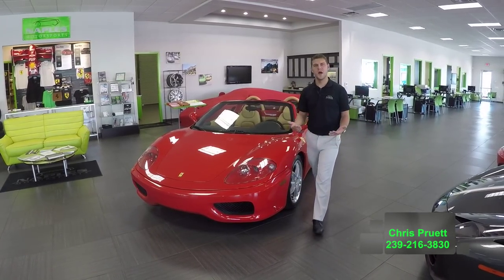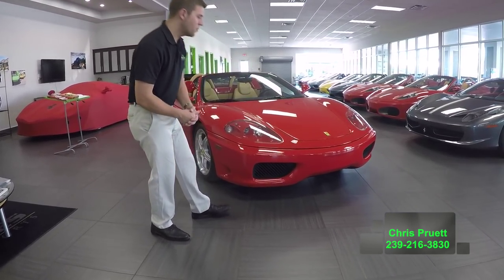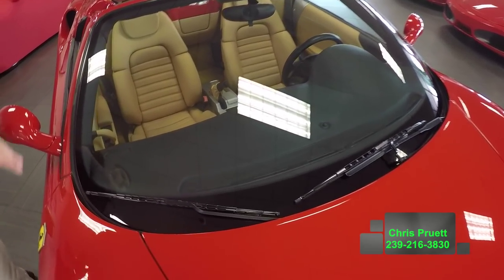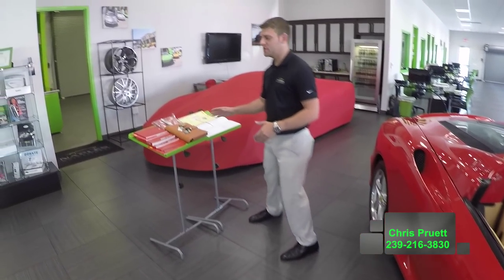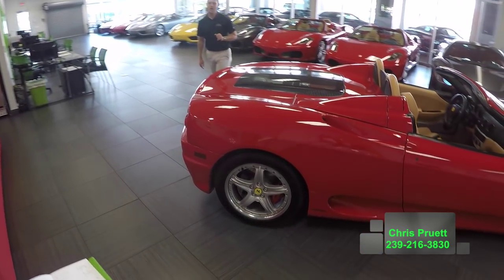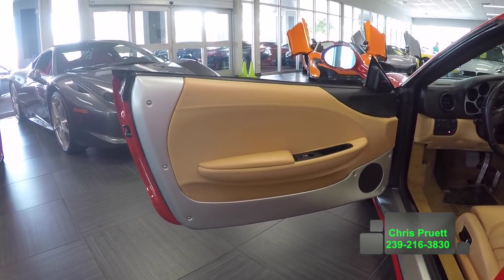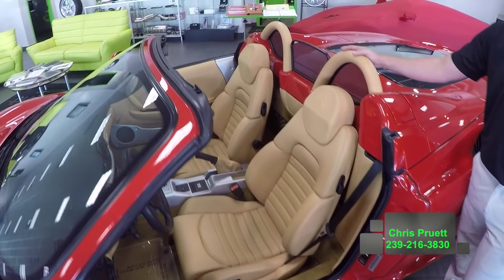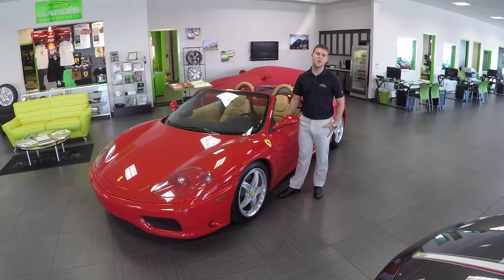2005 Ferrari 360 Spider F1 Red 8k For Sale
Take a look at this beautiful Ferrari 360 for sale at Naples Motorsports with Chris Pruett